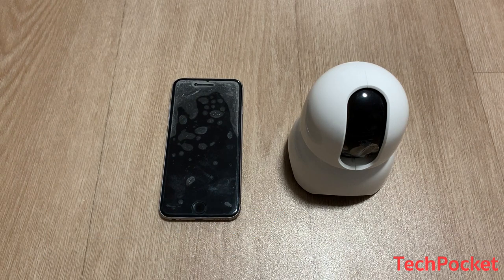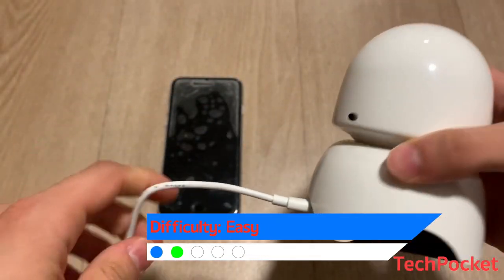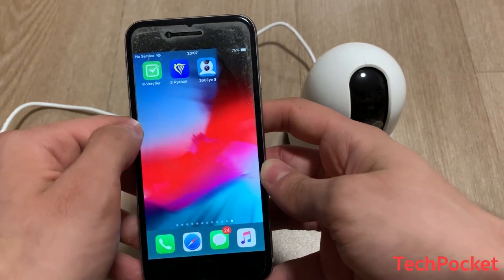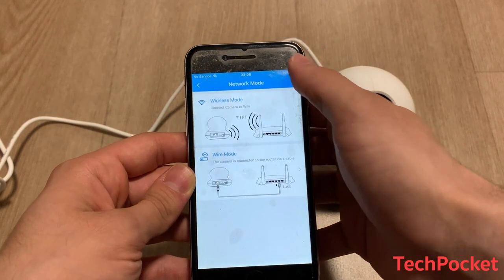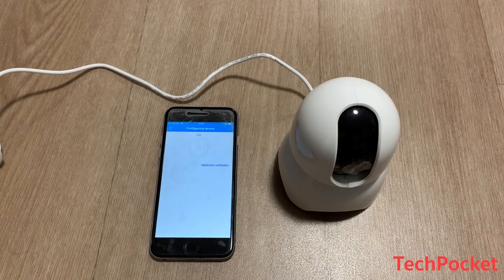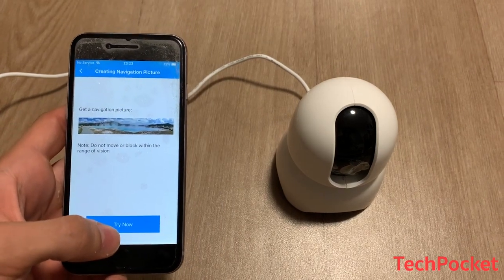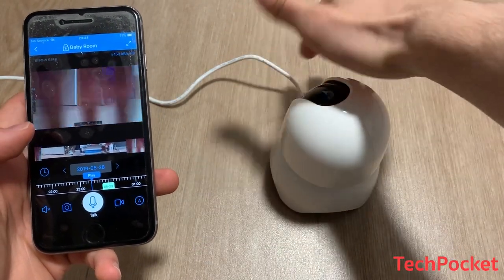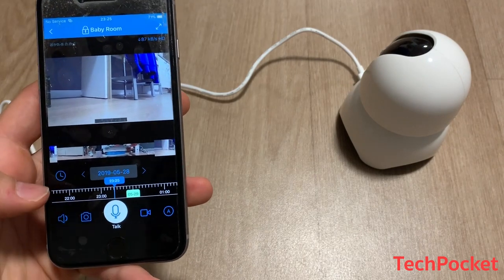360EyeS Setup Guide + Short Demo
Setting up 360EyeS is not as hard as you may think. In this guide, I will demonstrate you how to set it up the easy way and a short demo in the end.

► 32GB micro SD card
► 64GB micro SD card
► 128GB micro SD card
► 256GB micro SD card

For quick access:
UK:

👉 For you!